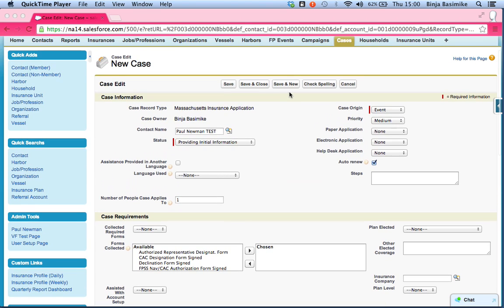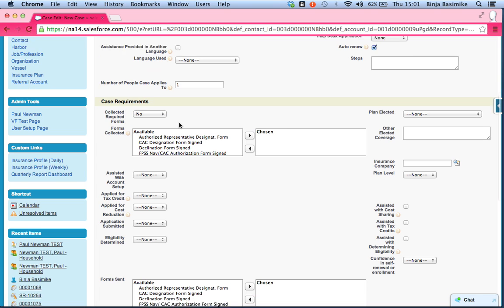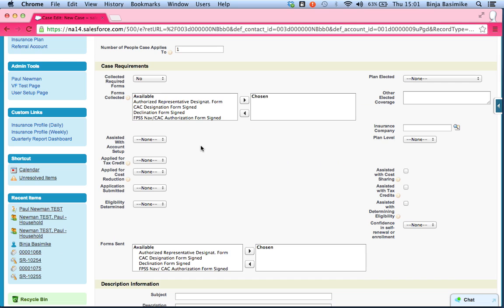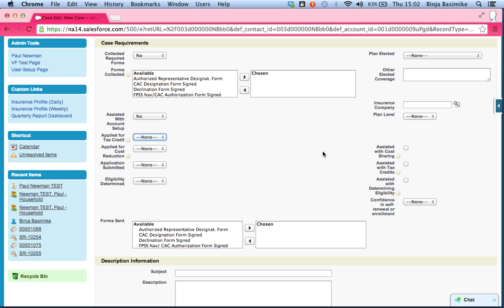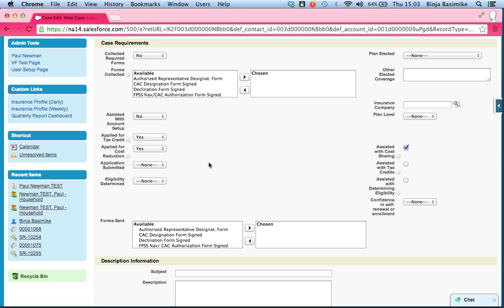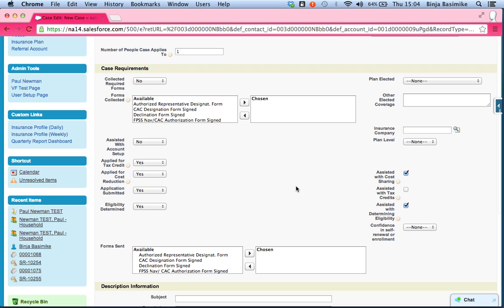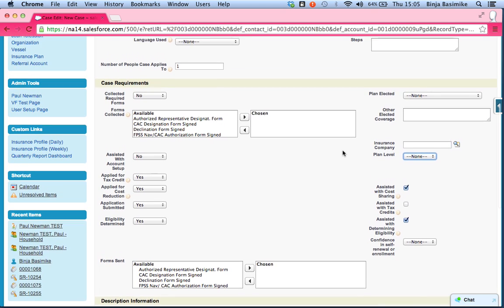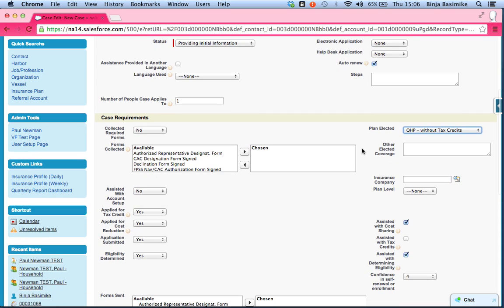Insurance Process Cases part 2